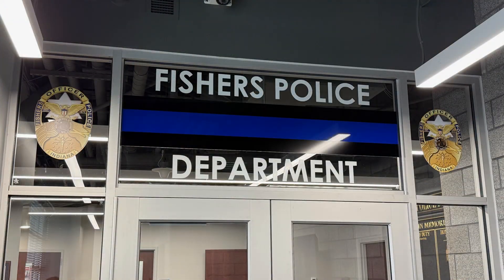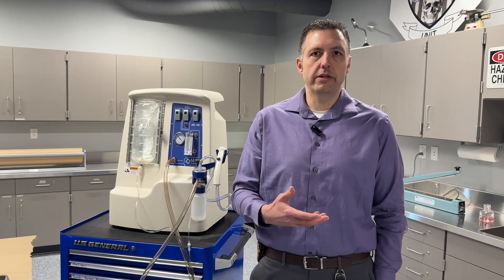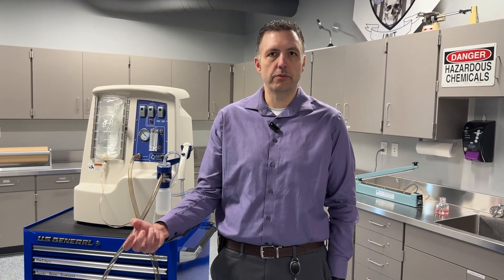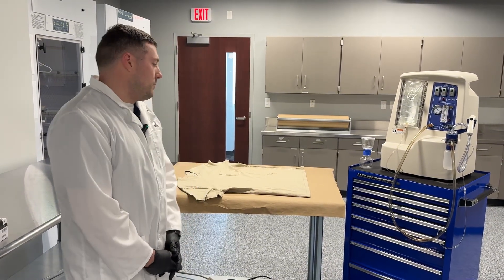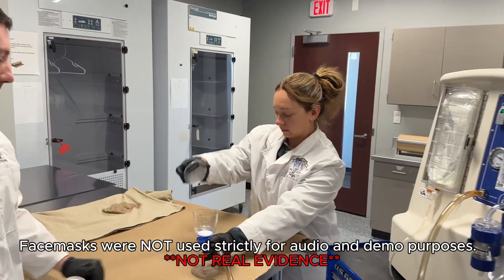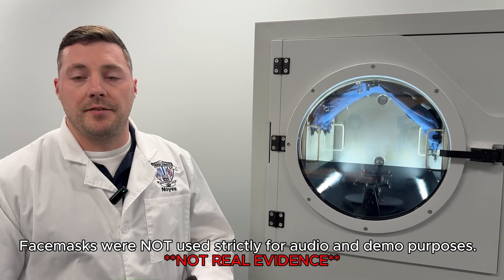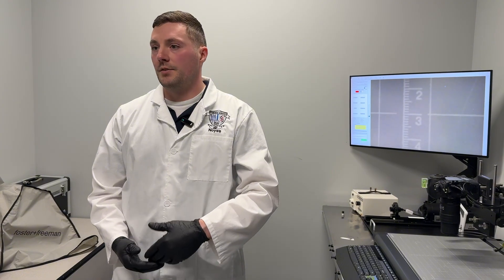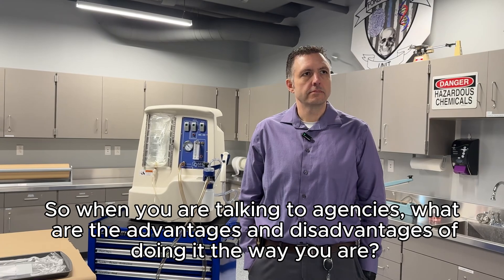Using Technologies to Solve Crime - The Fishers PD Method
Fishers PD, located just north of Indianapolis, Indiana, has seemingly perfected solving crime in record speeds.

Benefit?  By rapidly getting the bad guys off the street they remove the public threat, reduce future crimes by those individuals and more effectively utilize their investigator man hours to solve crimes that might otherwise not get the attention they deserve.

By fully utilizing several cutting edge technologies, including VMD,  wet-vacuum forensic DNA collection, and rapid DNA sequencers, they are solving rapes, assaults and potential homicides in hours rather than days, weeks or even months.

In essence, they start by pinpointing the DNA deposits using Vacuum Metal Deposition (VMD) and ALS to ensure they know exactly where the DNA material is located.  Then they collect the deposits using the M-Vac system to ensure they capture as much of the DNA material as possible, further concentrating the DNA on the M-Vac filter.  Then they take a portion of the filter and run it through the RapidHIT ID system, which will give them results in 90 minutes.  If those results are interpretable and from a single source, they immediately  notify the case detective with the actionable intelligence and the detectives can then be out chasing down the bad guys with hard evidence rather than waiting weeks or months for lab results.

What's beyond impressive is they have already proven their method on casework with astonishing results.

This video is but scratching the surface of how effective good police work and cutting edge technologies, utilized in a strategic and synergistic, methodical way, can remove criminals from our streets in a time-frame that would seem impossible.

The M-Vac System enables investigators to solve more crime through better DNA collection. It helps detectives and crime scene investigators close difficult open and cold cases.  For example, the M-Vac found probative DNA on a cold case victim's water soaked clothing, allowing the case to move forward.  The M-Vac can help you move cases forward as well.

🛑 🚔 THIS VIDEO IS PROTECTED UNDER COPYRIGHT LAWS, AND VIOLATORS WILL BE PROSECUTED! DO NOT REMOVE TIR WATERMARKS, AND PLEASE MAKE SURE YOU CREDIT AND LINK THE SOURCE. NO LIVE STREAMS ARE AUTHORIZED ON OTHER PLATFORMS OUTSIDE OF YOUTUBE! THANK YOU FOR YOUR UNDERSTANDING!

As a new and disruptive wet-vacuum collection platform, the M-Vac System excels at collecting microscopic particles, such as the cells found in saliva, blood or seminal fluids. It collects cells from a wide variety of surfaces like fabrics, carpet, tile, walls and other surfaces. The M-Vac is superior to swabs, tape, sponges and contact plates in efficacy, especially on porous surfaces. Whether you need to sample forensic evidence in a crime lab or collect DNA material from a difficult object or stain at a crime scene, the M-Vac provides a forensic DNA collection capability that previously did not exist, surpassing swabbing by as much as 100X.